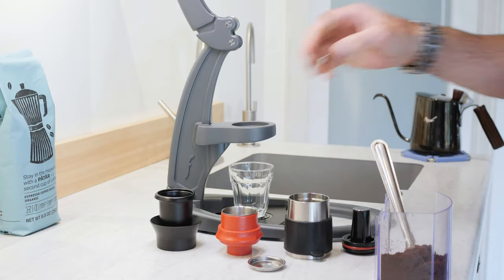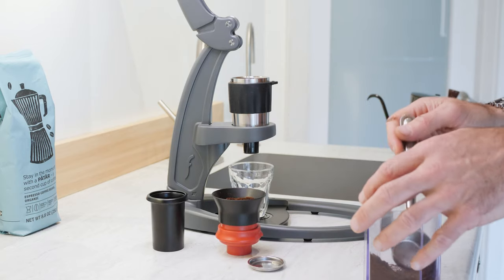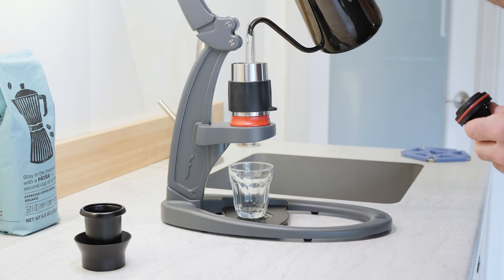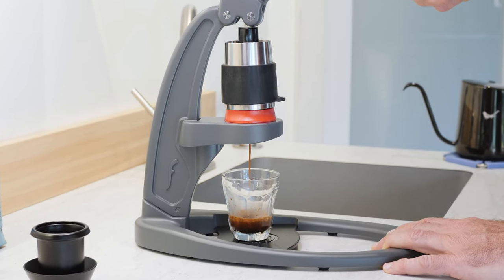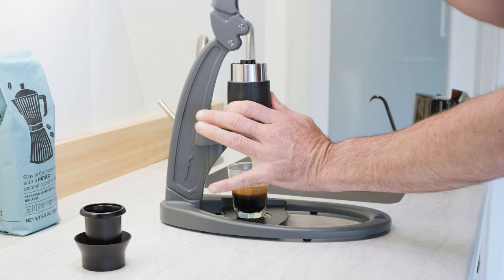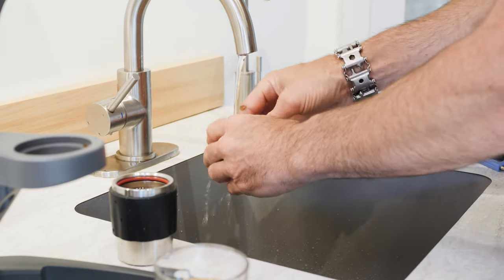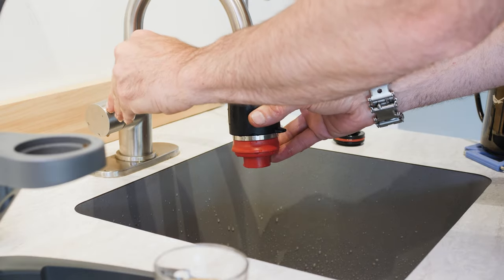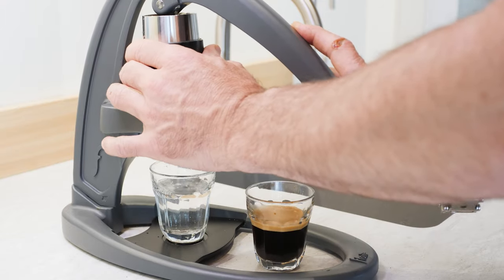Flair Espresso NEO | Brewing Guide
rewing with the NEO is fast, and easy. Stop playing with pods and capsules, and filling our landfills with them. Just add your favorite whole been coffee and the grinder that you already have, and start making sustainable espresso today with the NEO.